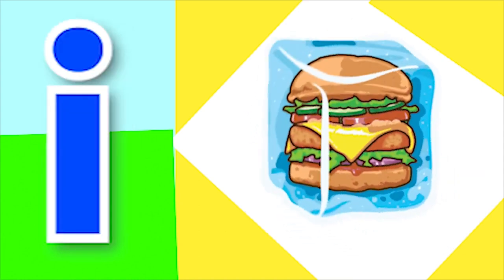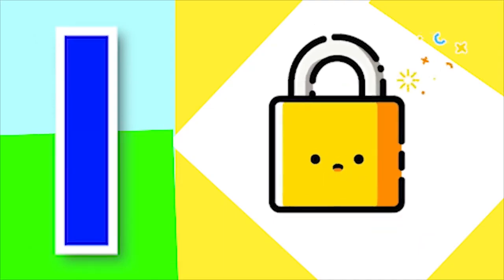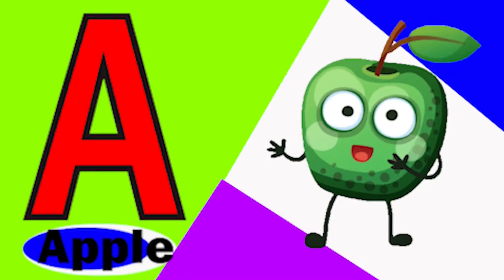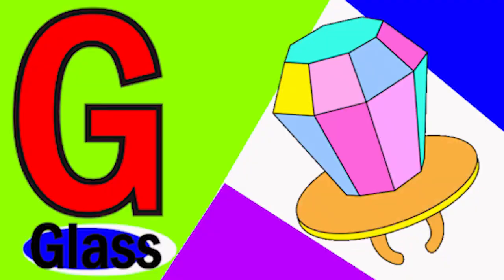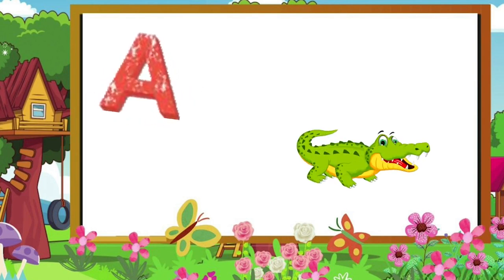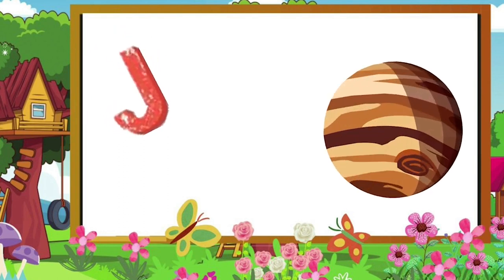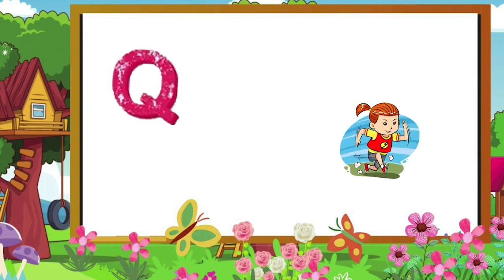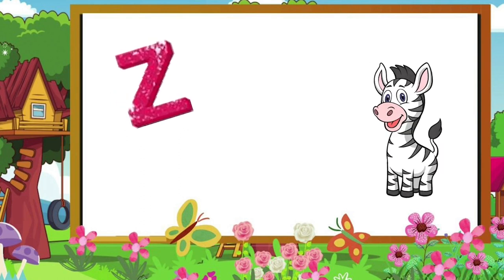ABCD Phonics song abcd Kids Song Two words Nursery rhymes A to Z alphabet phonics sound Chichoo tv